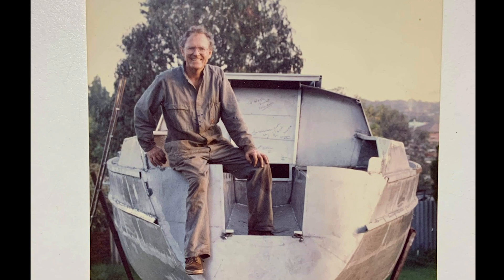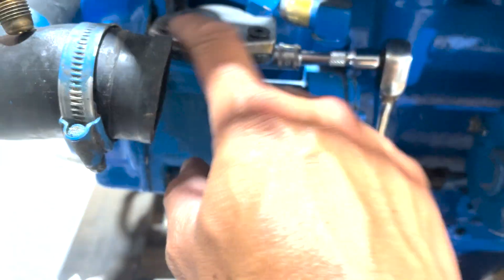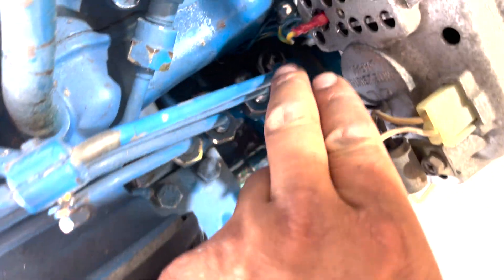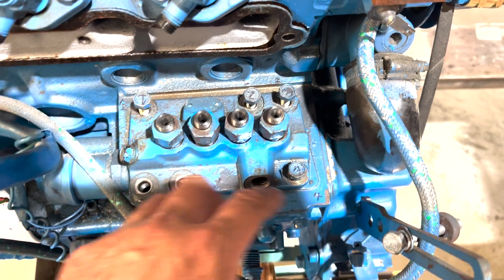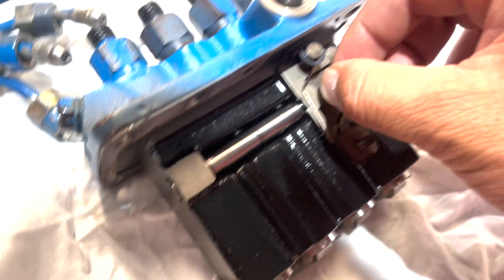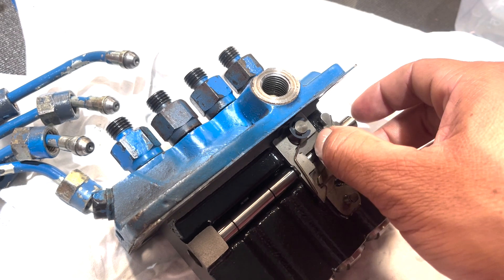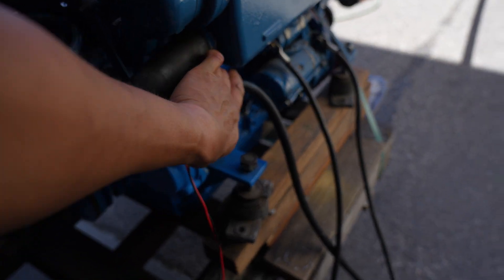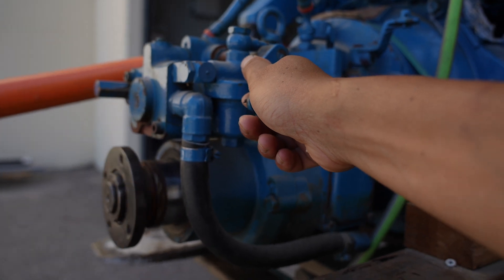Diesel Motor Starts after 34 years! DIY Mechanical Injector Pump Rebuild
In this video, we take a 34-year-old Sabb M4 diesel engine that's never been used and give it new life. Despite being brand new, the engine has been sitting for quite some time and has been having trouble starting. We've done a lot of work on the engine and have learned a lot about it, and in this video, we'll be sharing our findings and our solution to the problem. After many failed attempts to start the engine, we discovered that the problem lies with the fuel system. We replace the low pressure lift pump with an electric one and tackled the high pressure pump which is considered expert level difficulty. This is not a task for the faint-hearted, but we're excited to show you the results of our hard work. Over the course of this process we found many spare parts suppliers and have so much more confidence in this motor and more importantly ourselves.